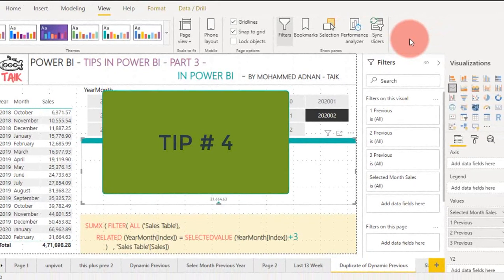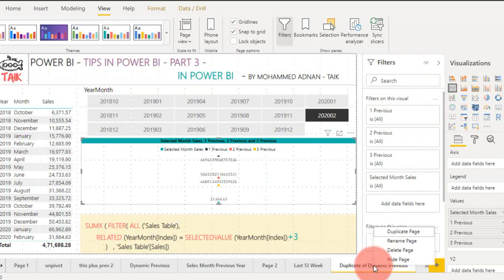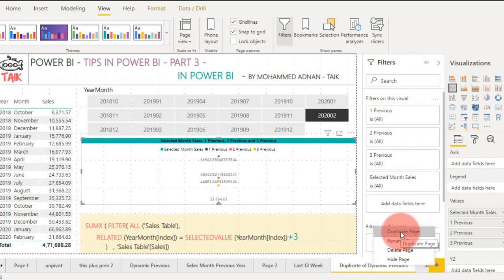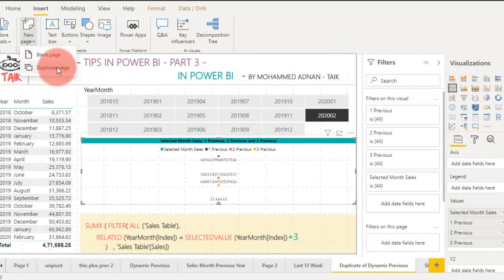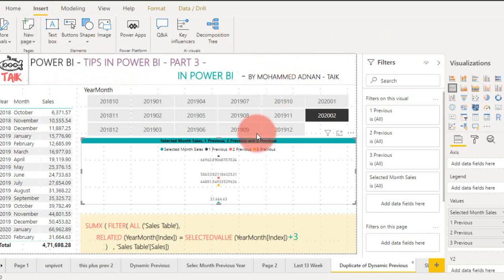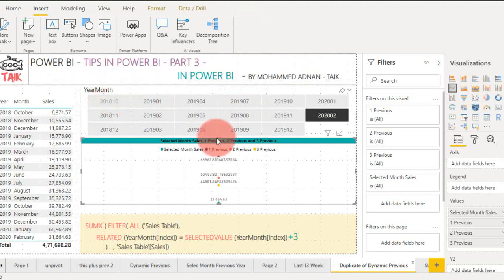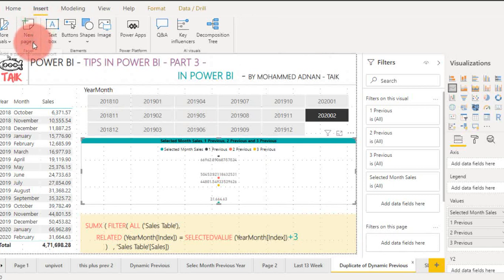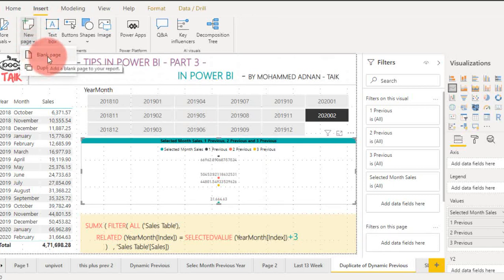Multiple ways to create a page in Power BI by taik18 Power BI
Learn how to make a page in Power BI with this comprehensive tutorial by taik18 Power BI. In this video, we will explore multiple ways to create a page in Power BI, helping you enhance your data visualization skills and create visually appealing reports. Follow along to gain valuable insights and improve your Power BI proficiency. Don't miss out on this informative tutorial!

source Microsoft